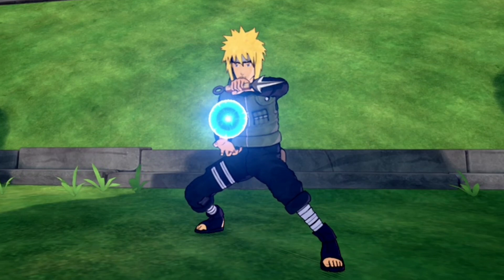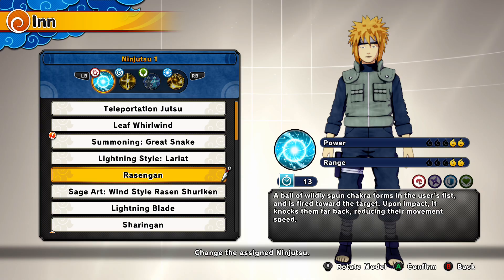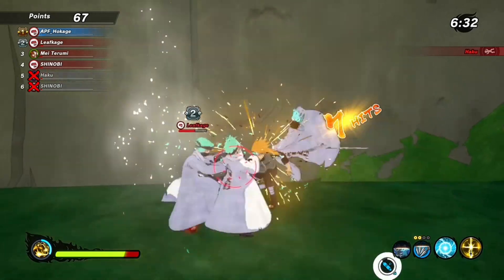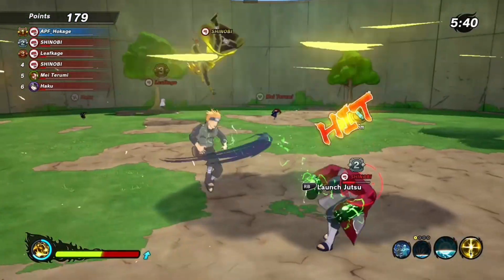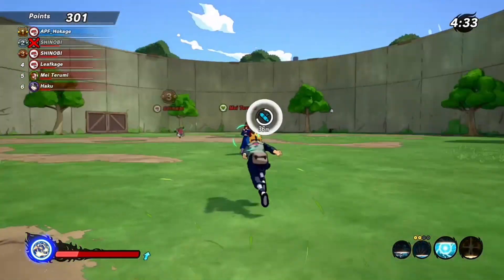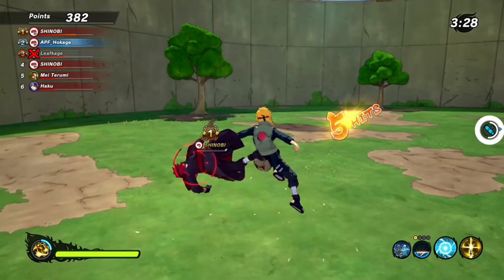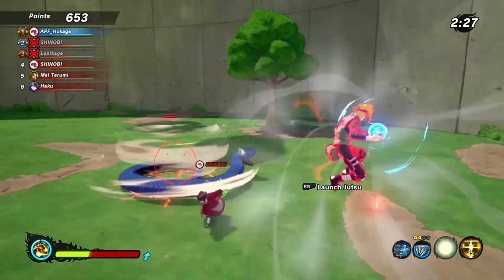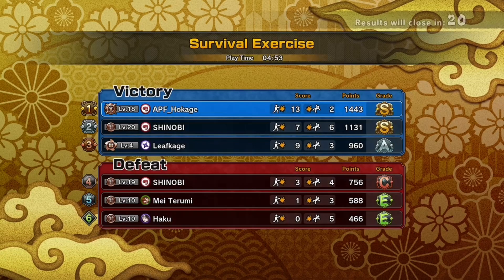How to make jonin Minato in Shinobi Striker!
Hey guys hope you’re doing well and today I’m gonna be doing a tutorial on how to make jonin Minato today! If you’re looking on how to make a jonin Minato here you go! I hope you guys find this helpful or enjoyable! I have a great game for you all so make sure to watch the whole video! As always thanks for all the support and love you all and have an amazing day!!

Main channel: @KingKage2
APF members: @CThree @ISoloRolo